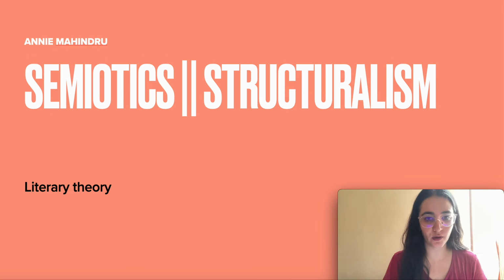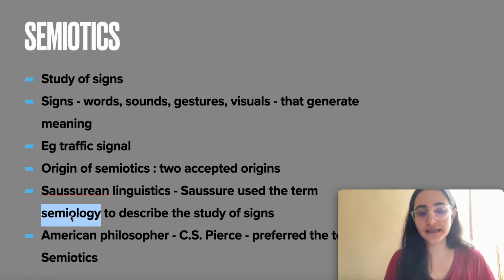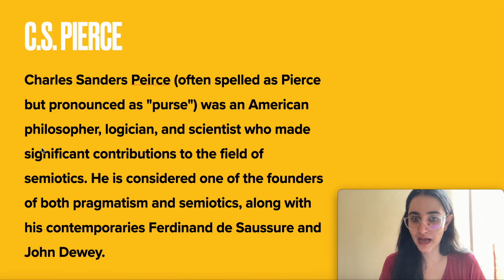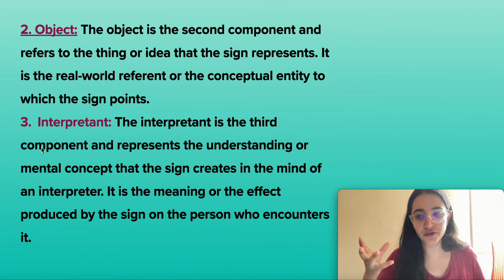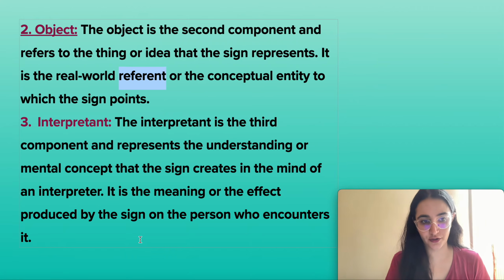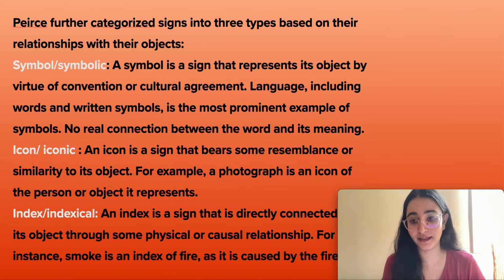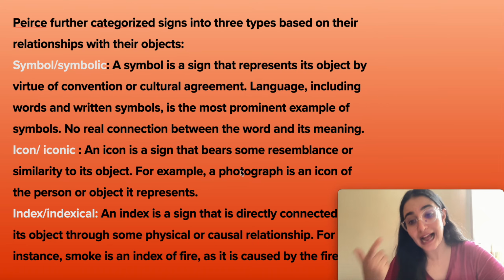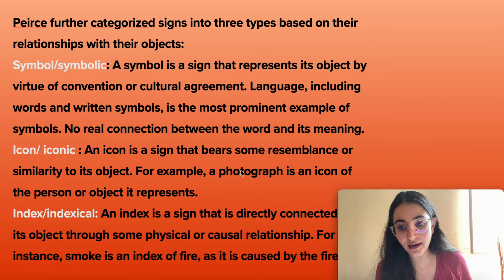Semiotics (Structuralism) - Literary Theory || C.S. Pierce || Annie Mahindru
In this session, meaning and concepts of Semiotics have been discussed.